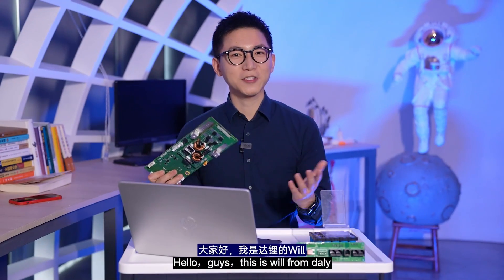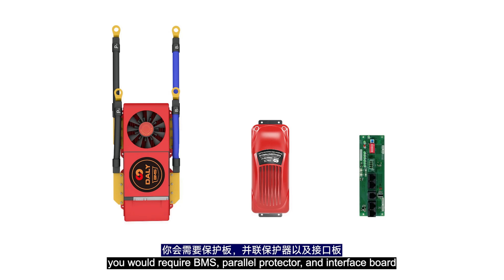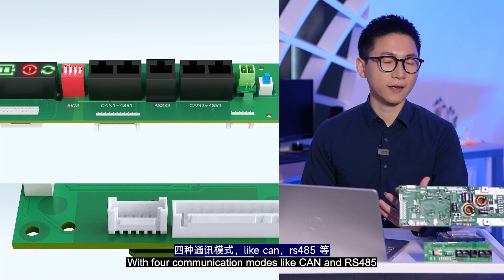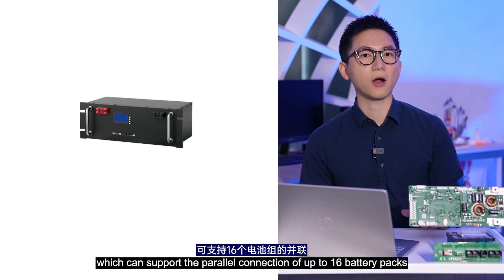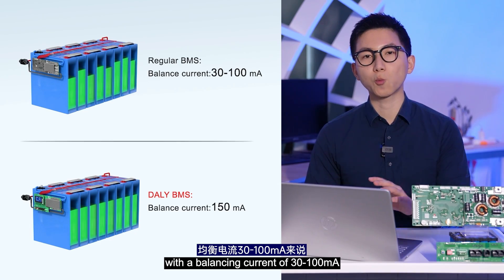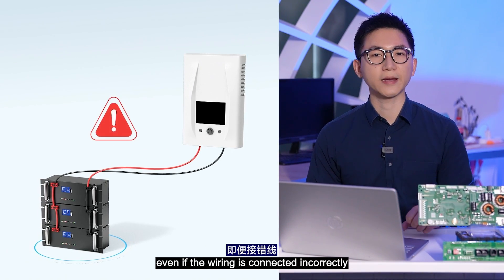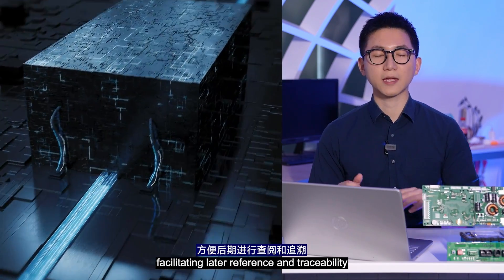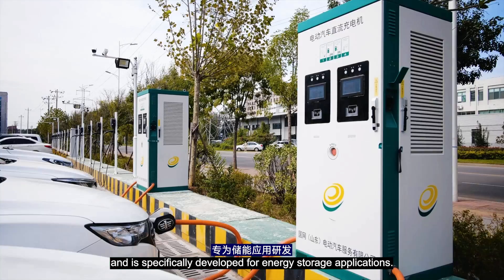integrated home energy storage bms from Daly has been launched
I believe you may have heard that the integrated homeenergystorage 🏡 BMS from DALY has been launched.

👉 Previously, if you needed to connect multiple 🔋 batterypacks in parallel as your energystorage battery you would require BMS, parallel protector, and interface

✅ But now, you only need one piece of it and can easily achieve it

🔎 So in this video, let’s take a look at what makes this highly anticipated product stand out.

First, intelligent communication 🔊

Second, safe expansion

Third, efficient balancing ⚖

Fourth, reverse connection protection.